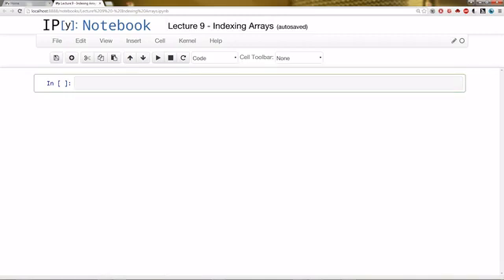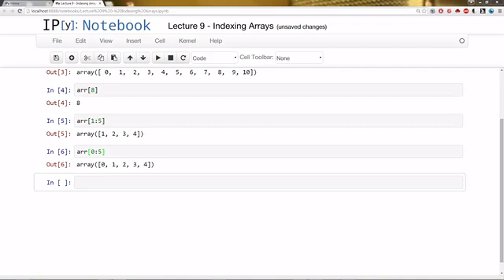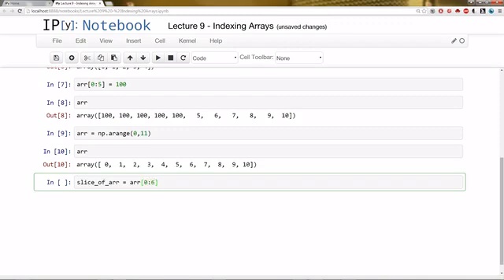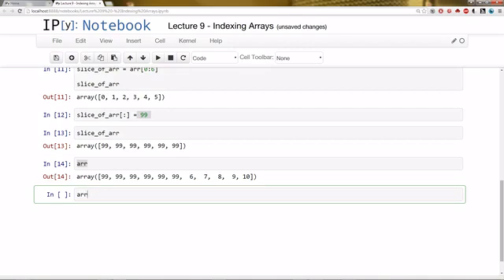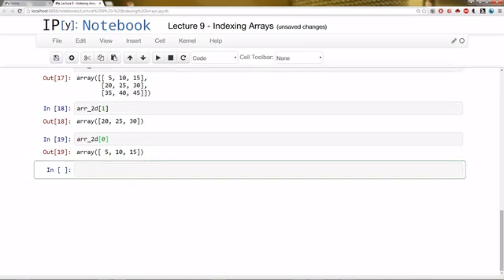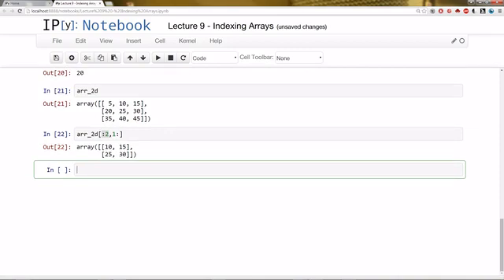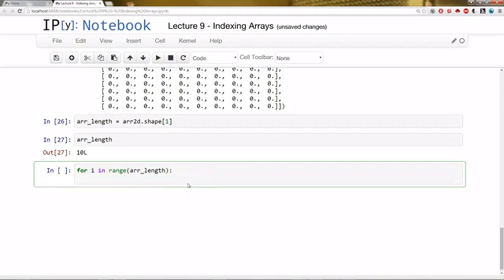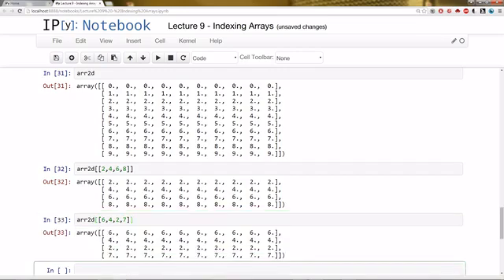003_Indexing Arrays